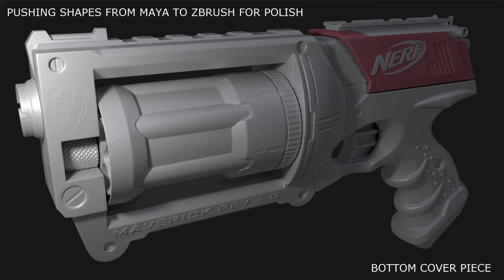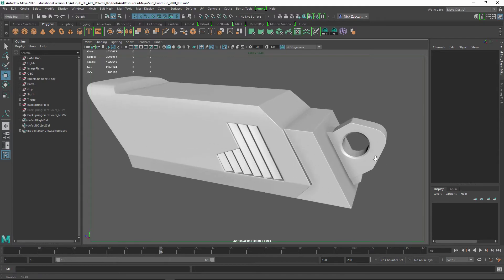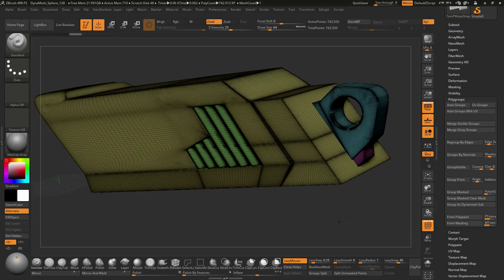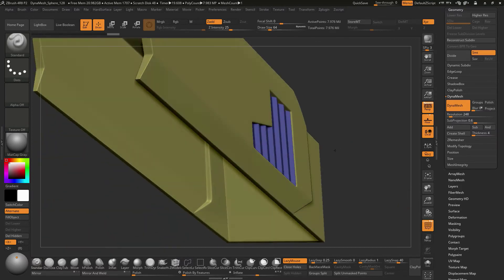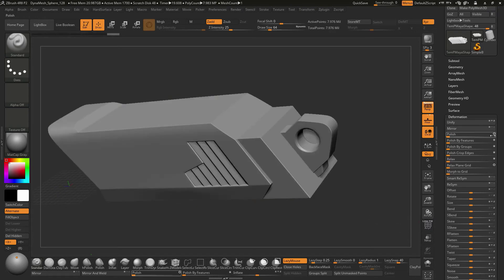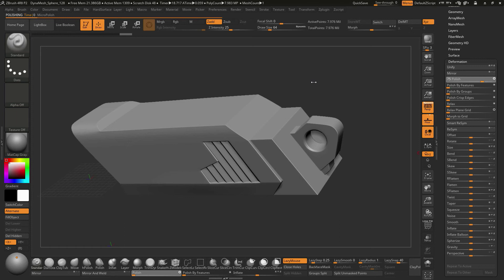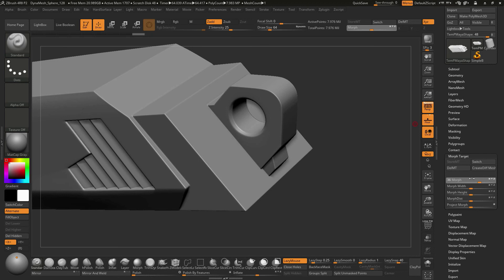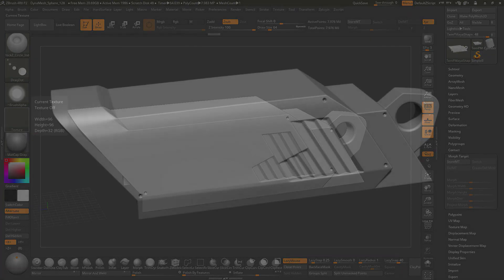Maya/Zbrush HardSurface 17 Pushing Shapes From Maya To Zbrush For Polish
In this video we will look at a script that helps us push out multiple shapes from Maya into Zbrush, we will then look at how to finish our shapes in Zbrush.

* If you would like to purchase the example files from this project, please visit my Gumroad